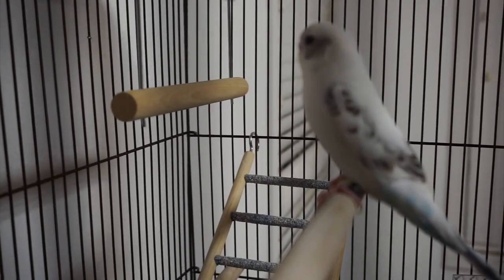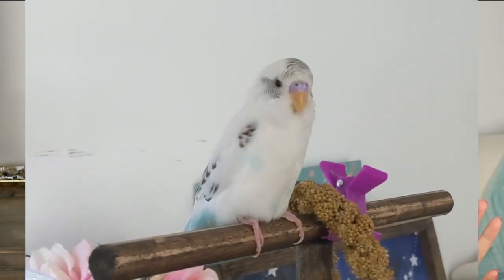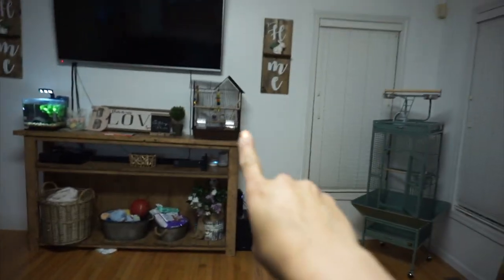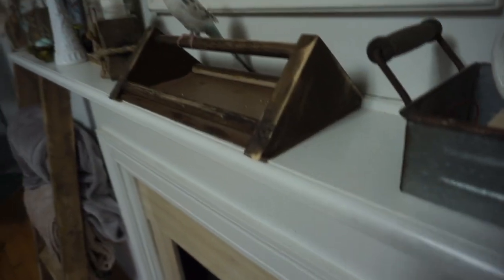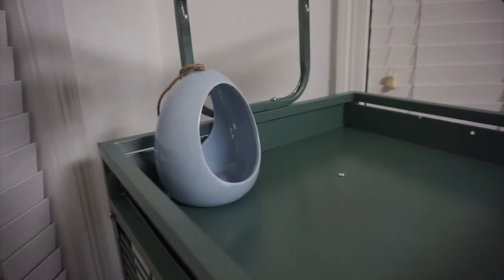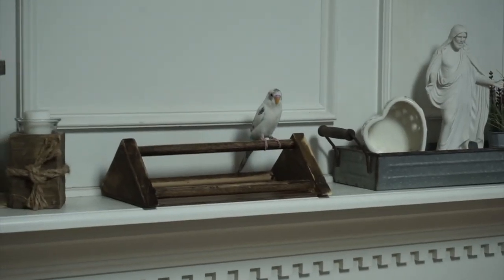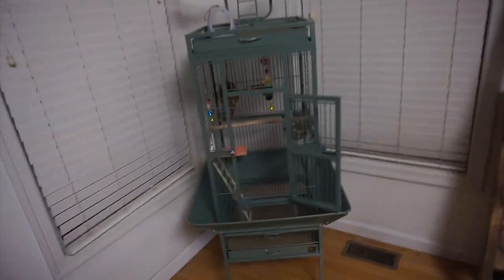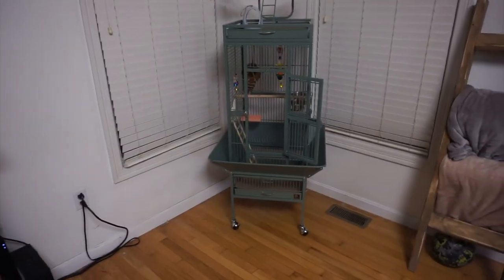SETTING UP MY BUDGIE BIRD CAGE |BONDBEAUTYSJUNGLE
Each person sets up their bird cage differently for their pet. This is how I set up mine. Keep in mind that after this I continued to change and buy more for my little Iris. I ended up buying some natural branches & some more toys. He loves his cage and is always playing & singing which are signs that your birdie is happy. How do you set up your cage?

PRODUCTS MENTIONED
✴️Bird Cage Mint Green
✴️Blue Hanging Bird Bath
✴️Wood Bridge Ladder
✴️8Pk Bird Toy Bundle (He loves all these toys!!)
✴️My Bird Bath Now
✴️BIRD PERCH T STAND

✴️BIRD PERCH SMALL

My videos & channel is a fun uplifting place. Its all about how I DO THINGS, HOW I TAKE CARE OF MY PETS. I am a PET OWNER I am not a zoo keeper, vet, or animal expert! I want to share my pet journey with you as a regular pet owner like you!I am just sharing my experiences with my animals and the things I have learned over the years.
I want YOU to feel comfortable sharing your thoughts and feelings with me. Mean , rude & inappropriate comments are not welcome. If you can't play nice then you will be blocked!:D Just have a good time, smile and encourage each other!  DO YOUR OWN RESEARCH :)